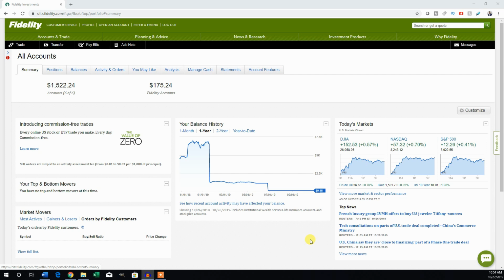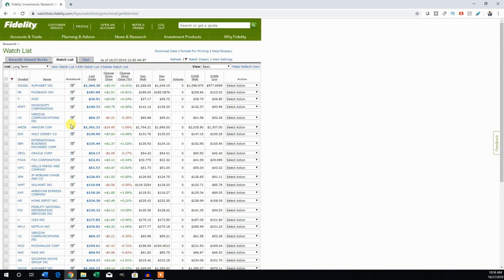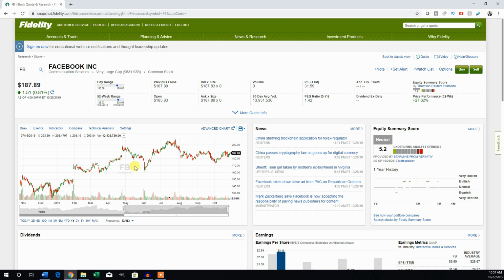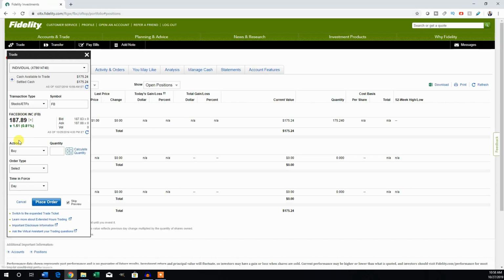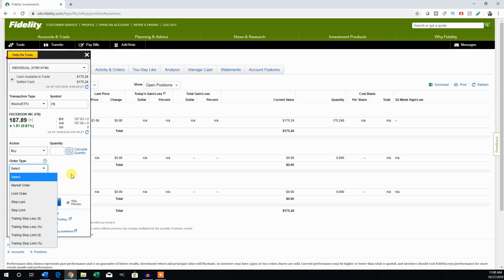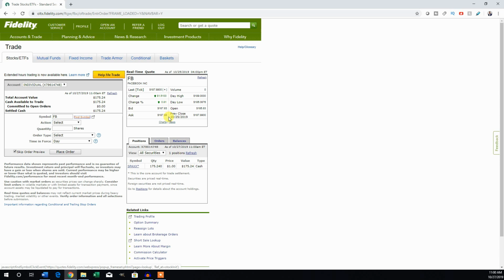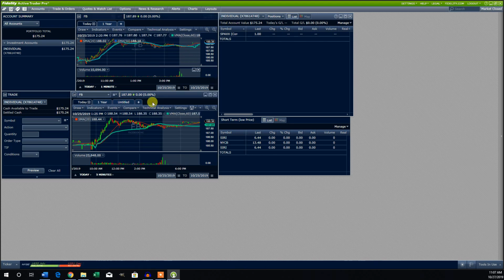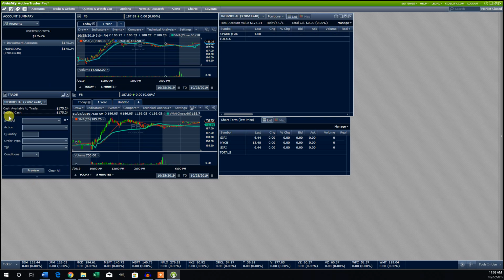How to Trade With Fidelity | Beginner’s Guide to Investing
In this video, I wanted to go over a basic feature of fidelity. This is the feature that 100% of people talk about when investing in the stock market. This feature that I speak of is Trading. Yes, I am going to show you how so trade with Fidelity Investments. Surprising there are many ways to trade a stock with Fidelity Investments and I will show you all of them. I going to be posting a lot of beginner tips and tricks for investing with Fidelity.

Guide to Trading w/ Fidelity:
1. First you want to create a watch list
2. Start with well know stocks for first investment
3. Different ways to buy a stock with fidelity
      •  Stock research page
      •  Active Trader Pro
      •  Trade Tab
1. Understand what you want out of the trade:
      •  Limit order
      •  Market order
      •  Stop limit
      •  EtcT